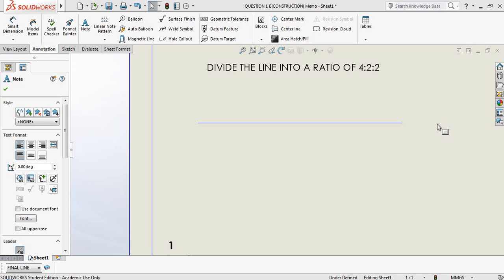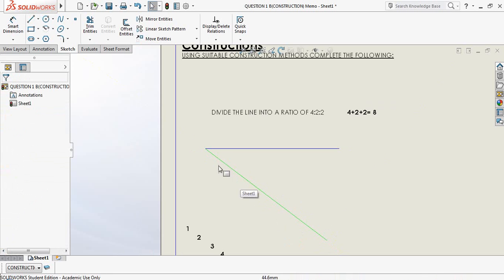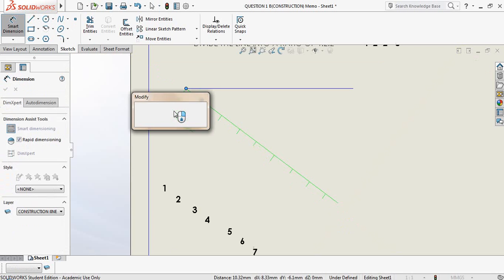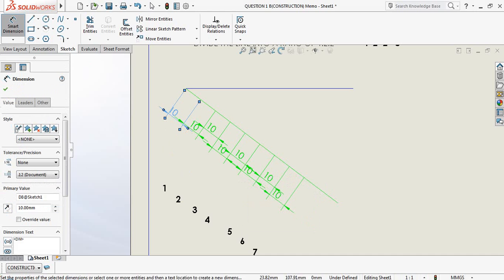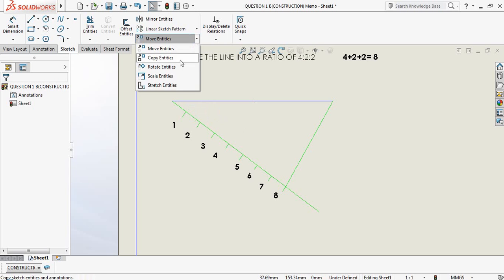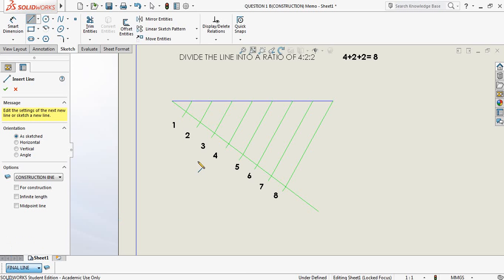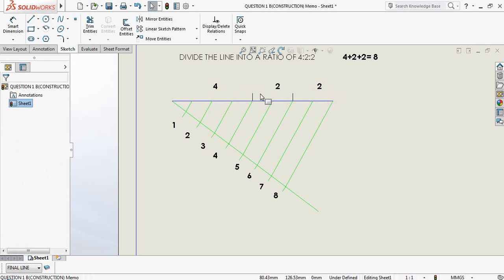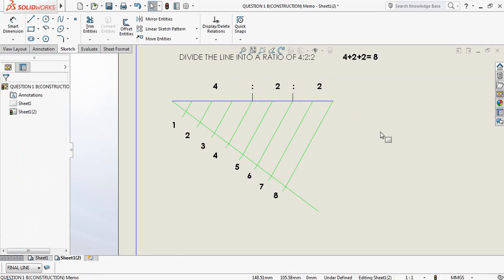Dividing a line into a ratio